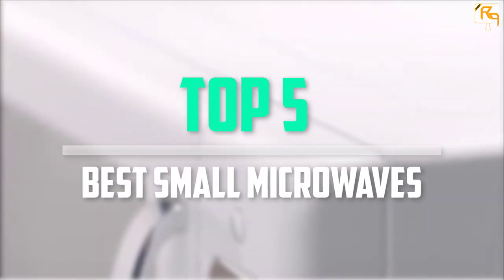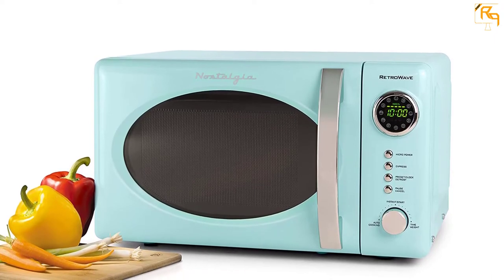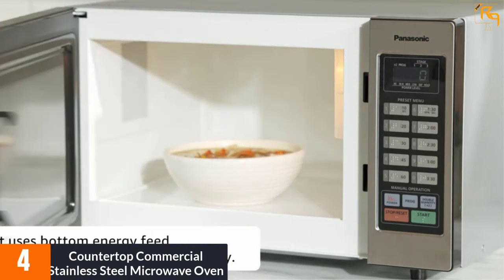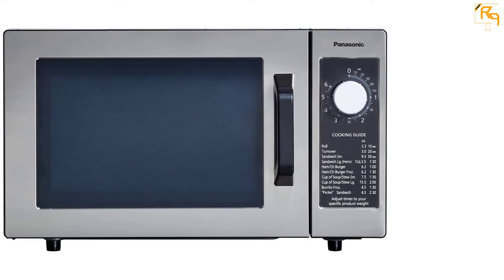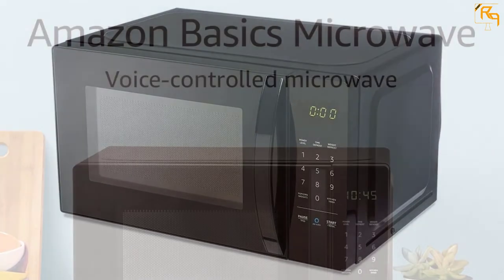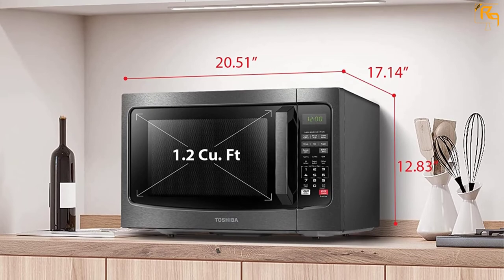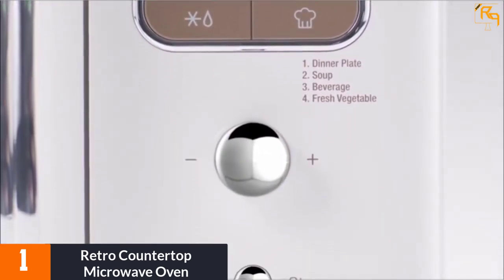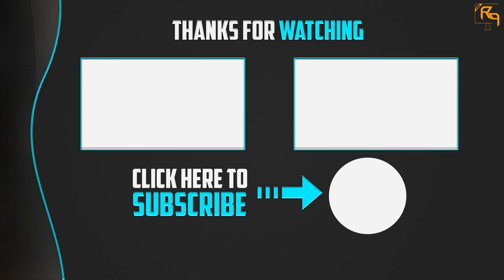Top 5 Best Small Microwaves To Buy — Review For 2022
☛ All The Links to  Small Microwaves Listed in this Video:-

▶️ 5. Countertop Microwave Oven.

▶️ 4. Countertop Commercial Stainless Steel Microwave Oven.

▶️ 3. Mini Microwave.

▶️ 2. Microwave Oven with Smart Sensor.

▶️ 1. Retro Countertop Microwave Oven.